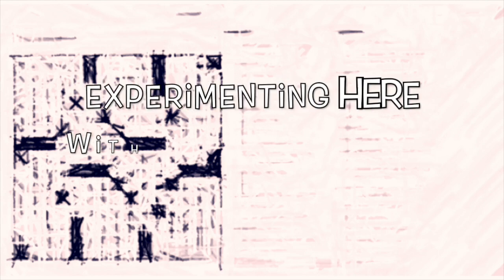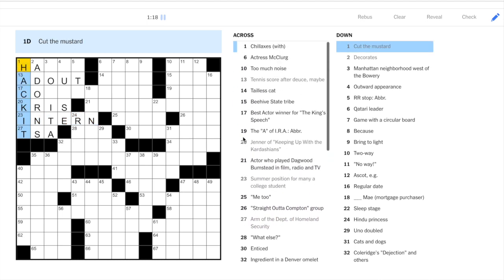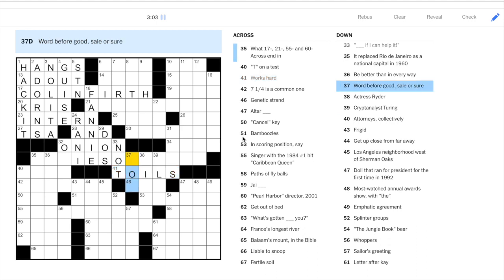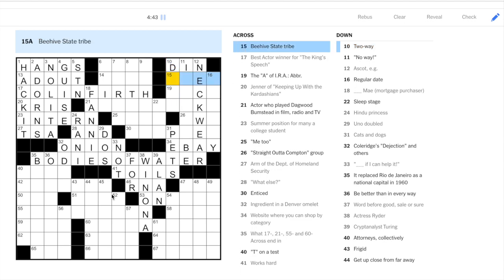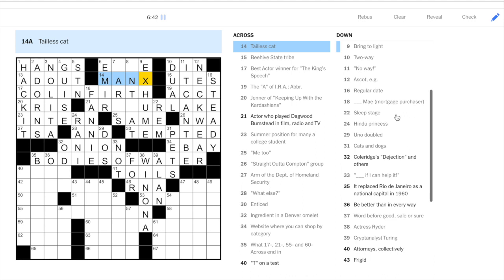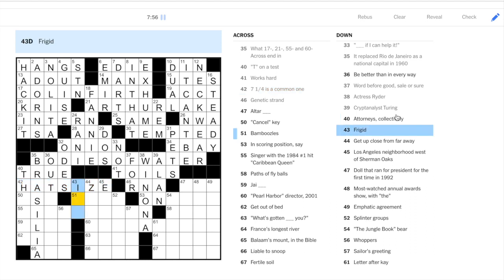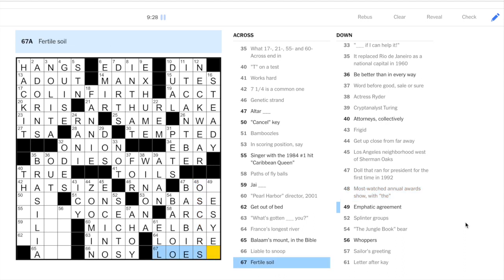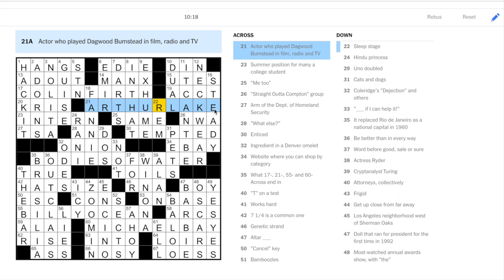Couldn't stay away for long... NYT Crossword TUESDAY May 26, 2020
I found some time this evening to get this video out to you--hope you enjoy!

Also, since I may not be able to publish daily videos in the coming weeks, make sure you "hit the bell" to get notifications for my latest releases, so you don't miss when I do release a video!